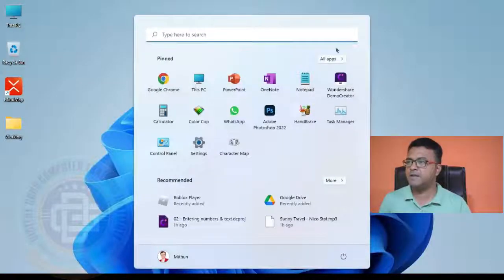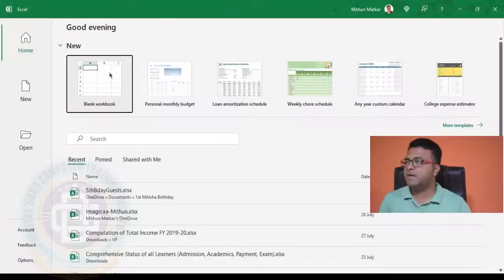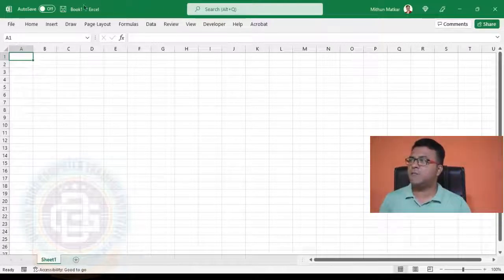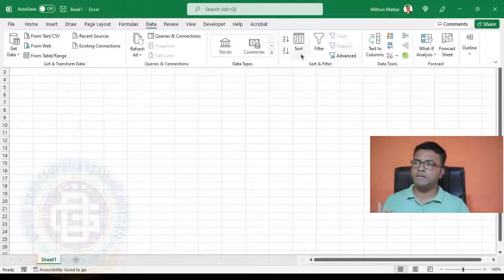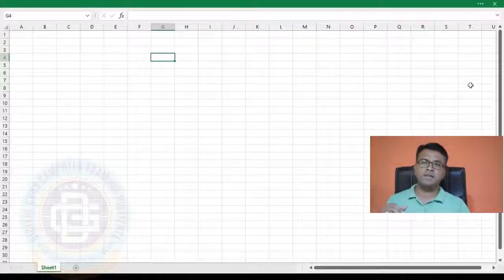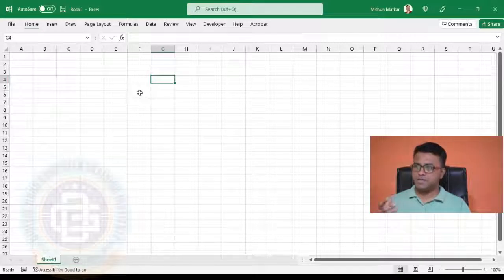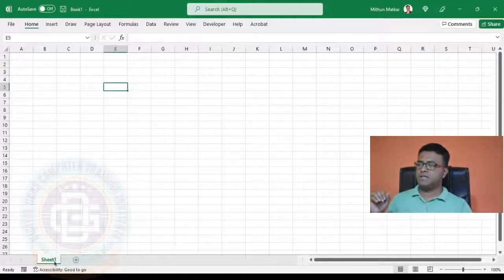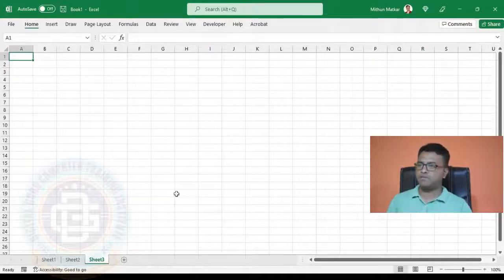01 | Understanding Microsoft Excel User Interface and How to Create a New Workbook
Welcome to our Basic Excel Foundation Course – your first step into mastering Excel! In this comprehensive series, we cover everything from the very basics to more advanced features, ensuring a solid foundation in Excel. Whether you're a complete beginner or looking to refresh your skills, our easy-to-follow tutorials will guide you through Excel's essential tools and functions. Learn how to create and format spreadsheets, use formulas, analyze data, and much more. With practical examples and tips, you'll be able to apply your new skills in real-world scenarios. Start your Excel journey with us today and unlock the full potential of this powerful tool!

to know more about our KLiC AdvancedExcel Course